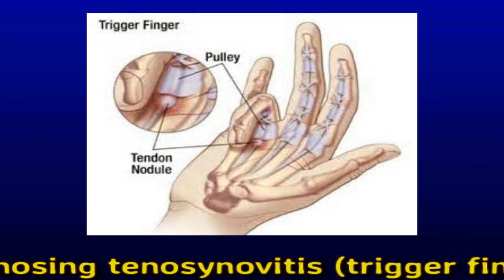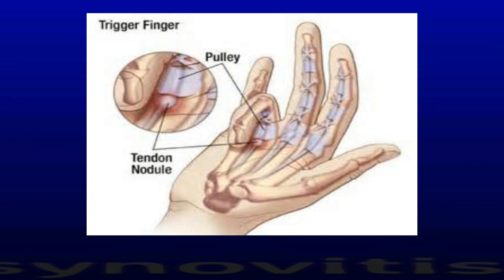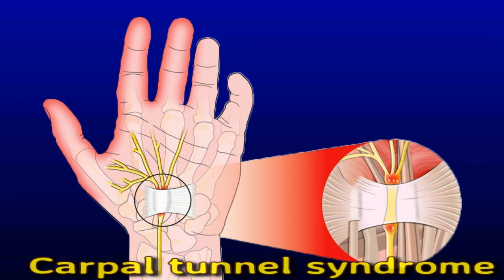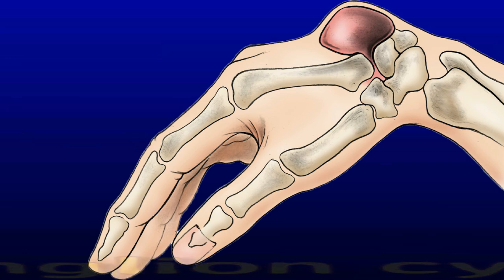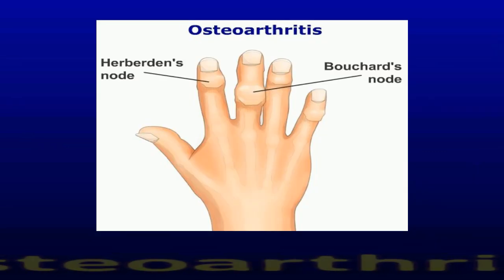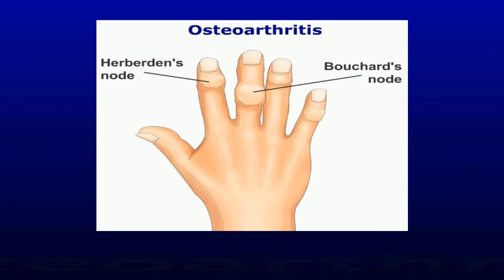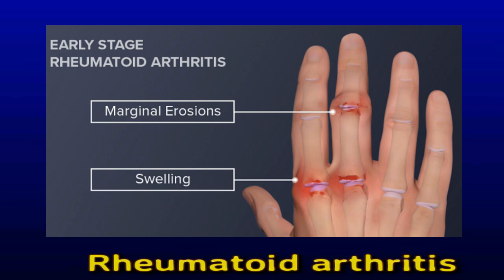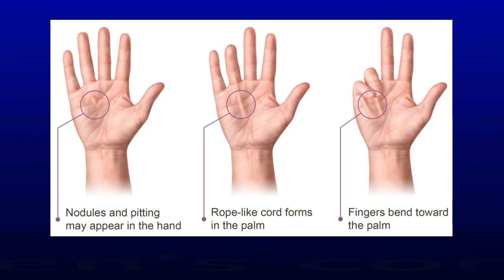Finger Pain: Causes And Treatment